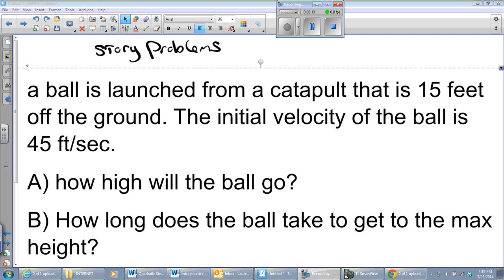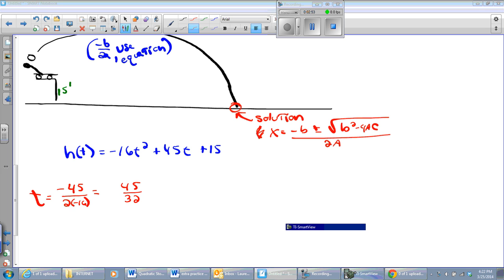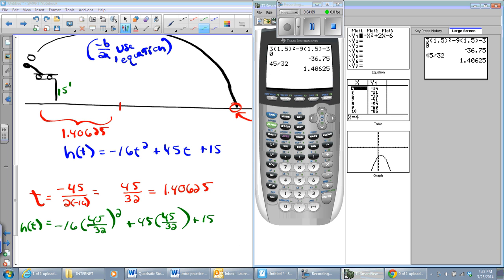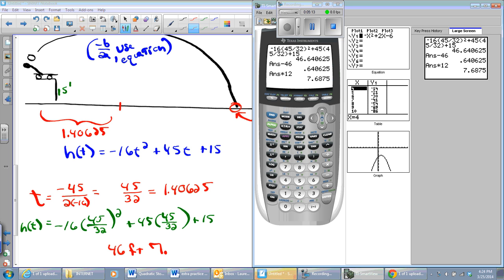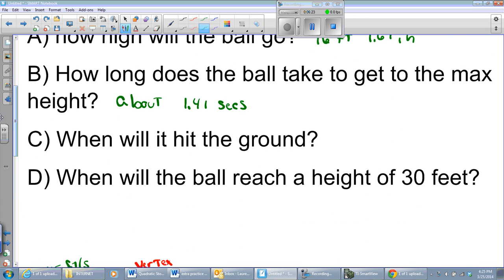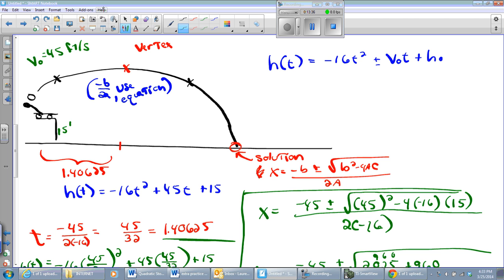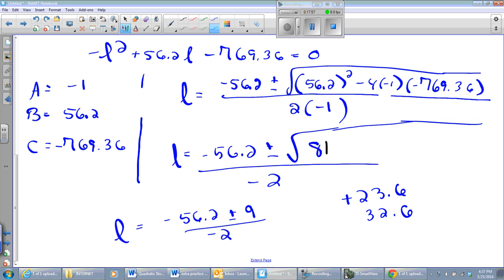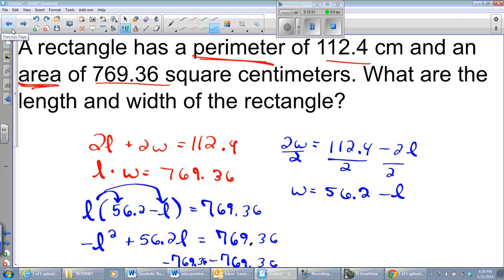March25 test review part II